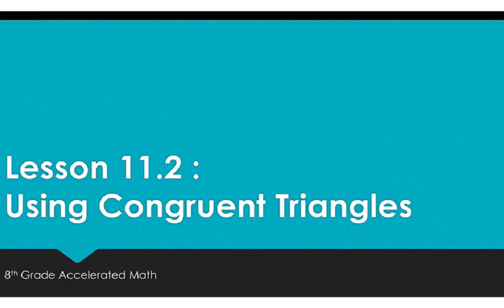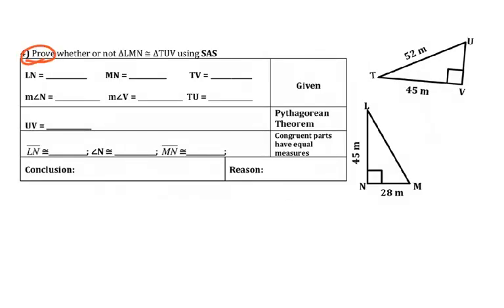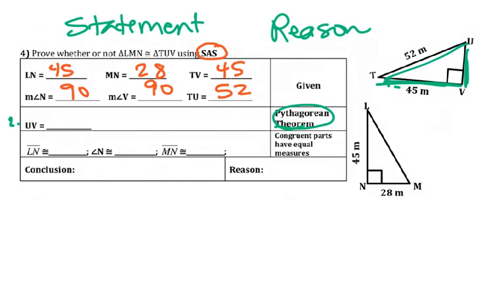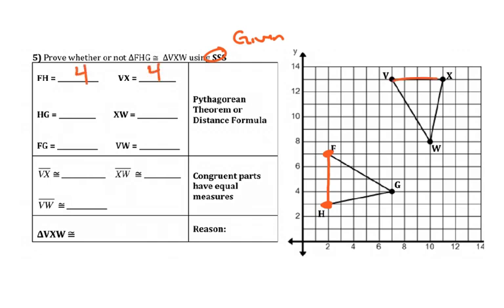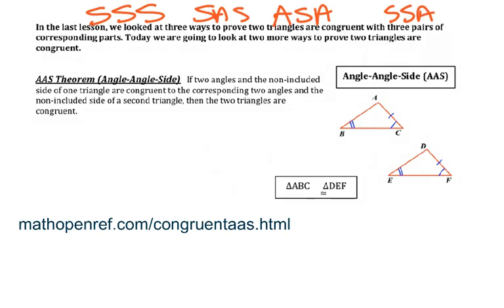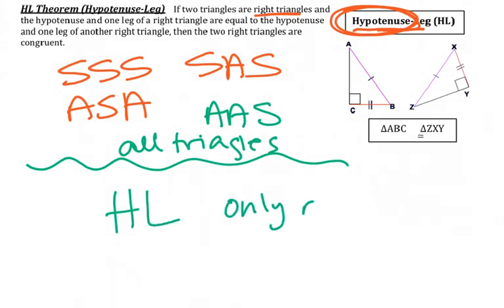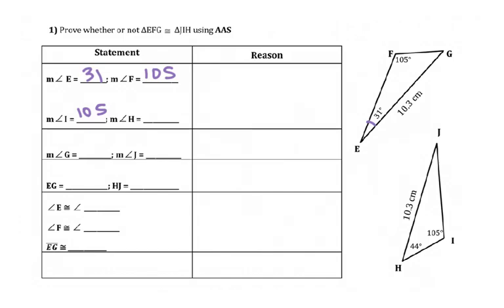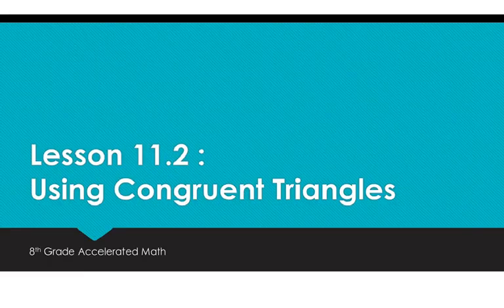8th Grade Accelerated Lesson 11 2 Part 1